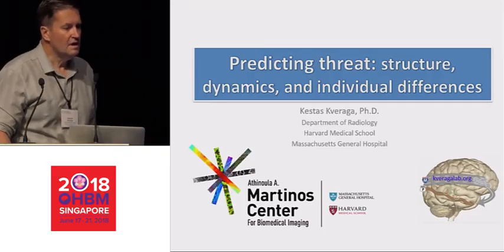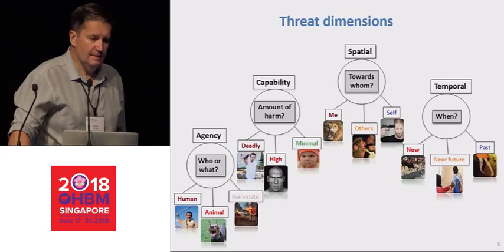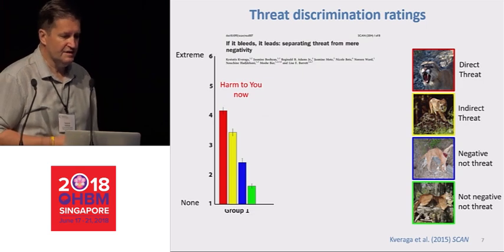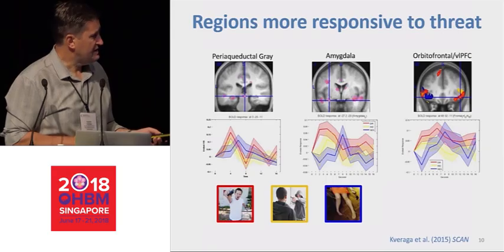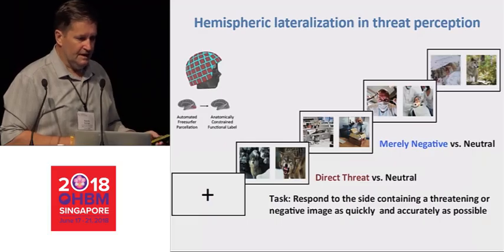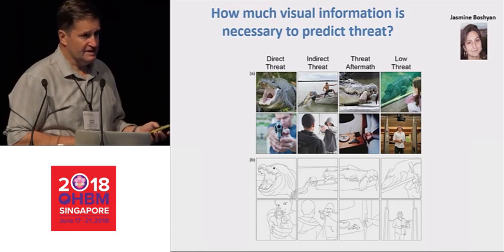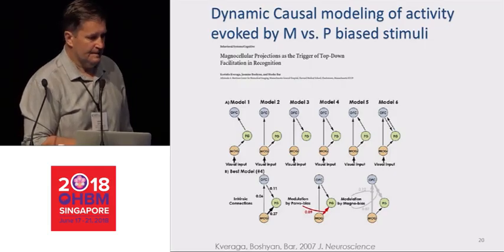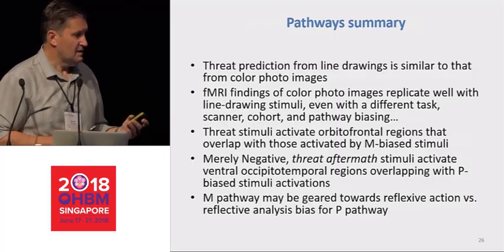OHBM 2018 | Symposium | Kestutis Kveraga | Predicting threat: structure, dynamics, and individual …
Title: Predicting threat: structure, dynamics, and individual differences
Presenter: Kestutis Kveraga